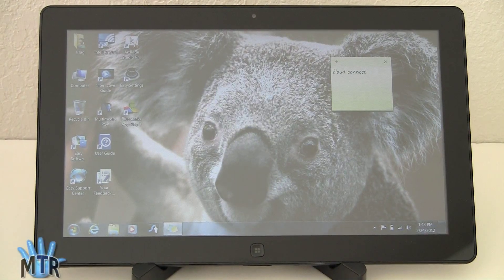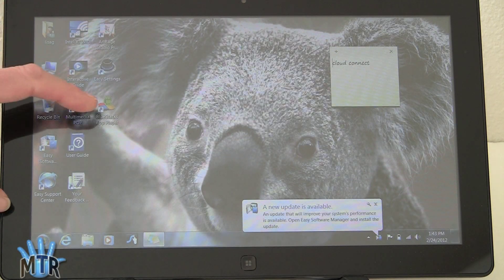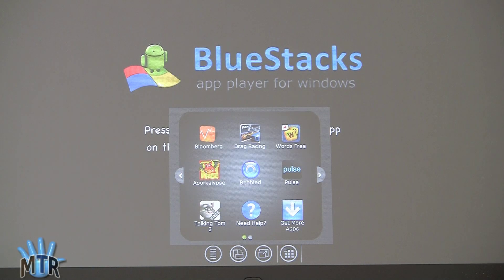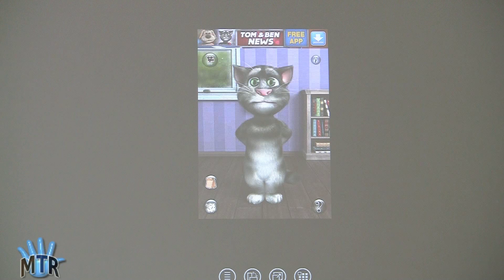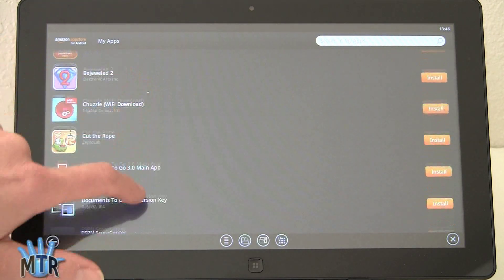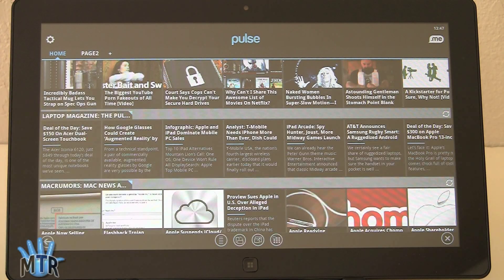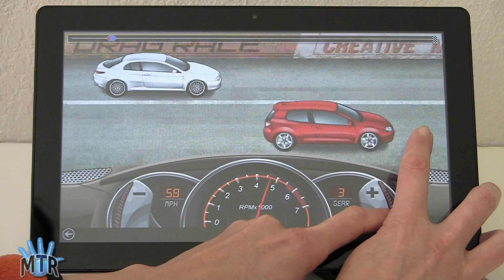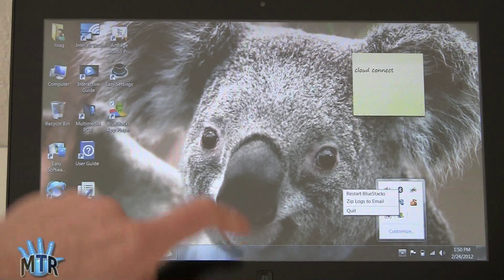Android Running on Samsung Series 7 Slate Windows Tablet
Here is Lisa's video demo of Android apps running on the Samsung Series 7 Slate Windows 7 tablet using BlueStacks. We demo the UI and apps.